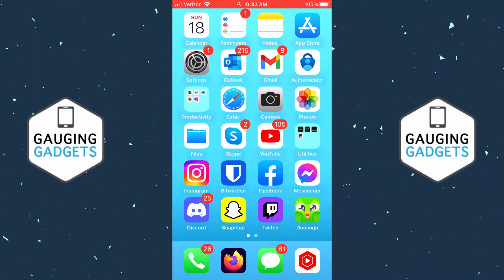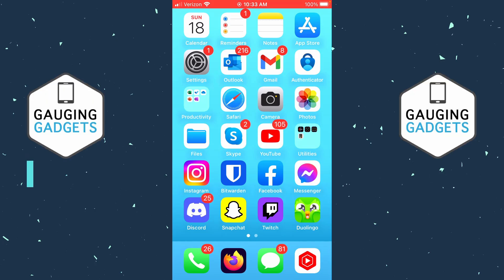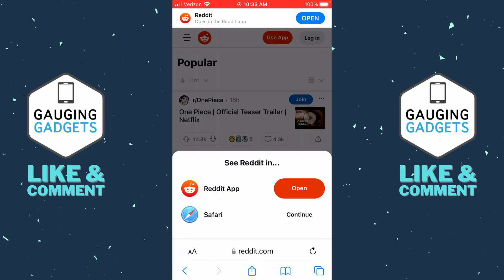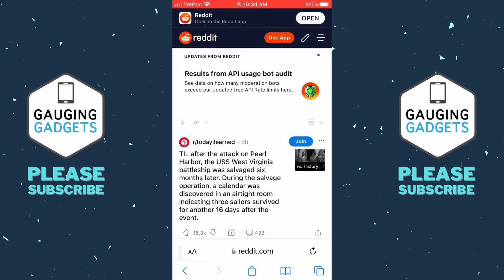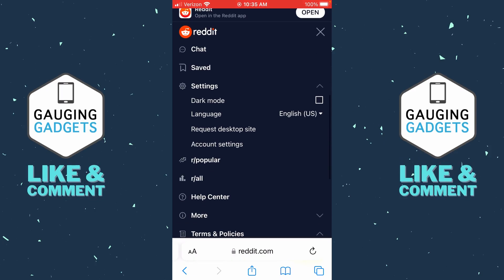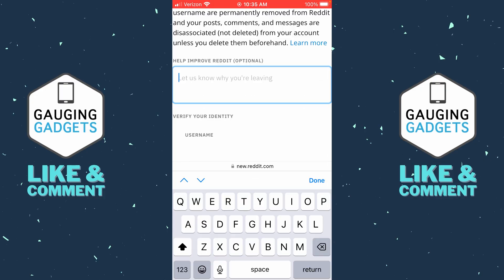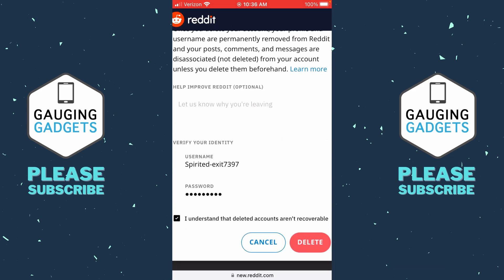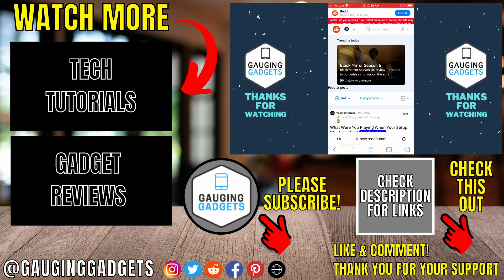How to Delete Reddit Account Permanently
How to delete your Reddit account permanently? In this tutorial, I show you how to permanently delete your Reddit account. This means your Reddit account will be completely deleted and cannot be reactivated. It's easy to delete your Reddit account in the Reddit app on your iPhone or Android phone.

Follow the steps below to delete Reddit account permanently:
1. Open a browser on your PC, iPhone or Android phone.
2. Navigate to Reddit.com and log in to your Reddit account.
3. Select the 3 horizontal lines in the top right of Reddit.
4. In the menu select Settings, then select Account Settings.
5. Scroll down and select Delete Account.
6. Confirm you do indeed want to delete your Reddit account by select Delete.